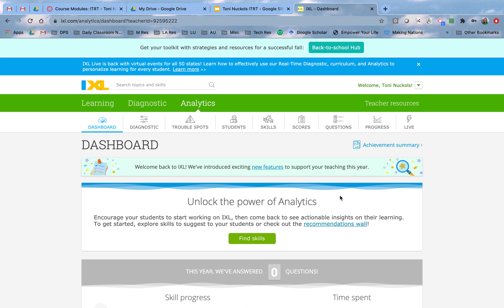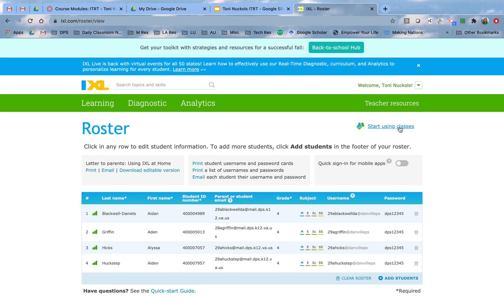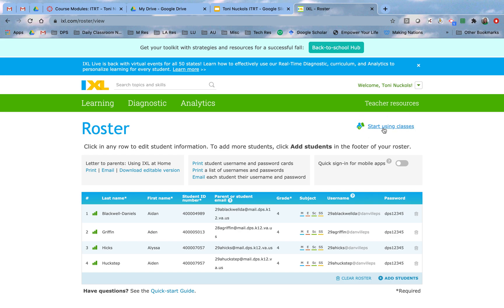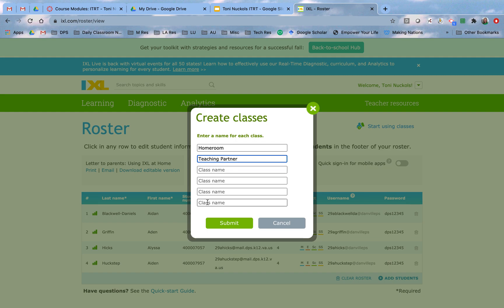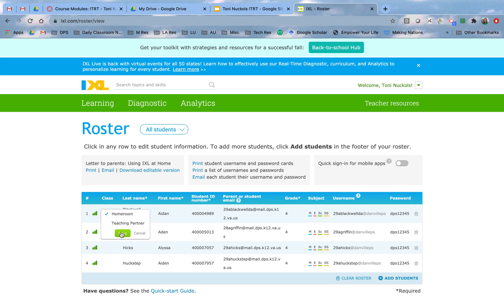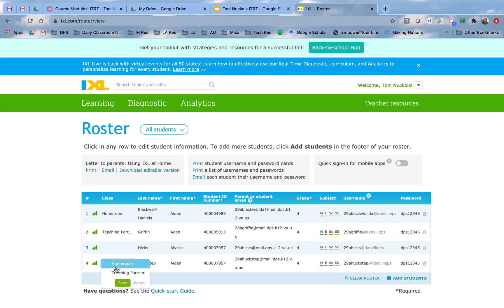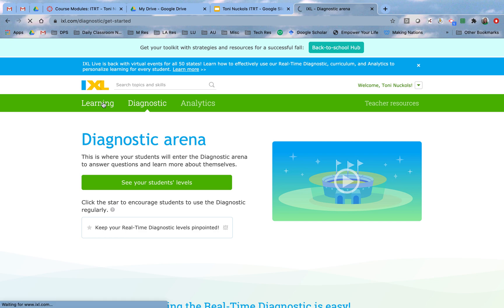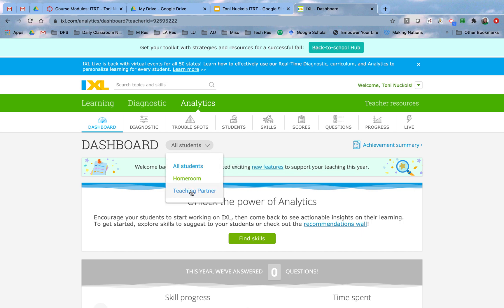Creating Classes in IXL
If you teach multiple sections of classes, this is a great resource for you.  This video will teach you how to set up "classes" in IXL so that you can filter your students when looking at diagnostics, analytics, or IXL Live.